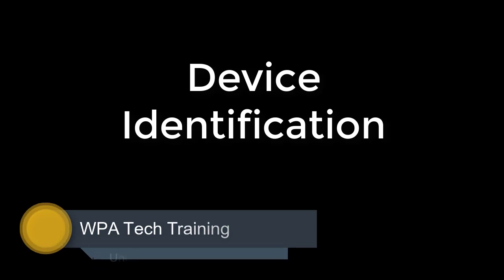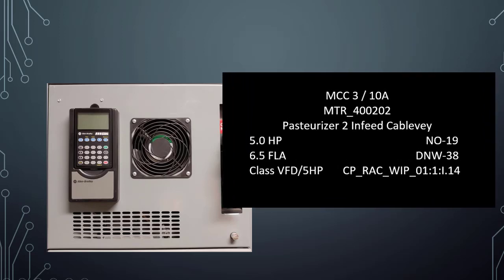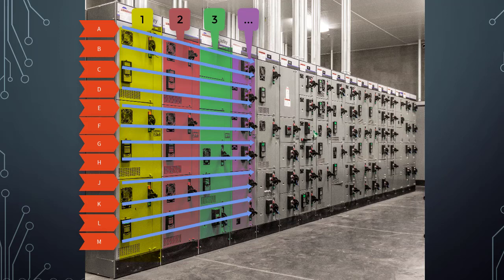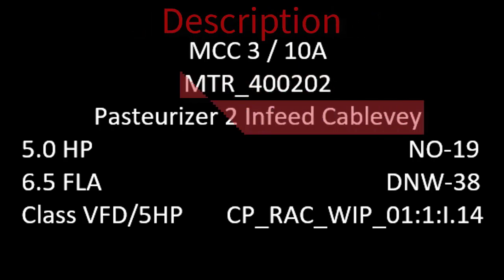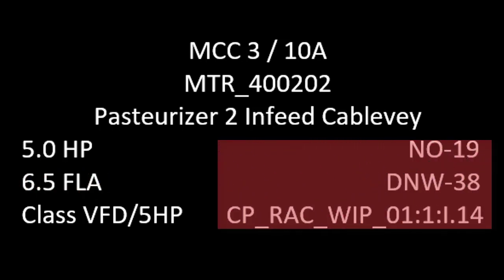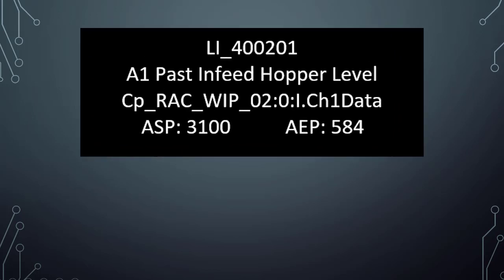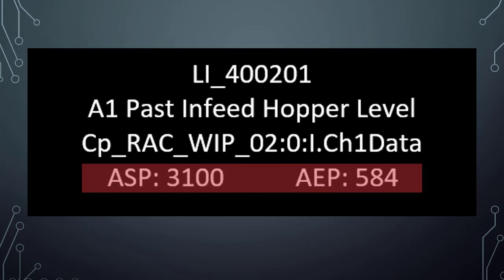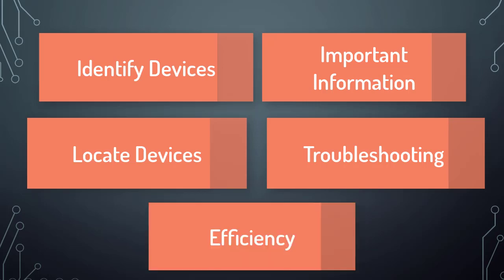Field ID WPA Engineering Training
Field ID tags